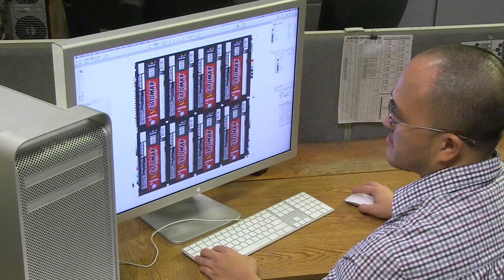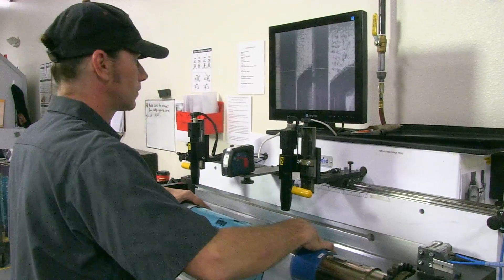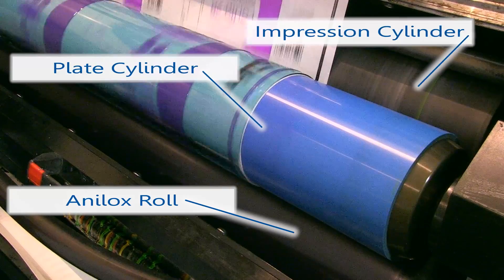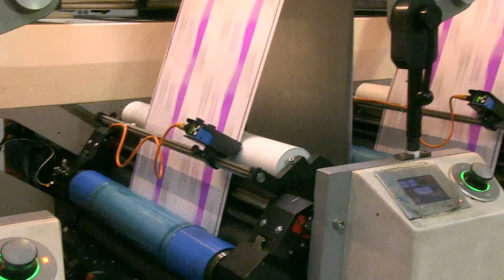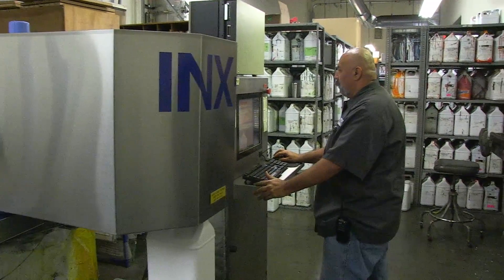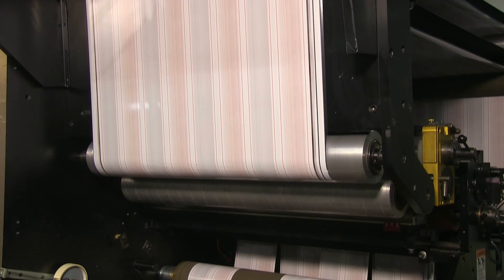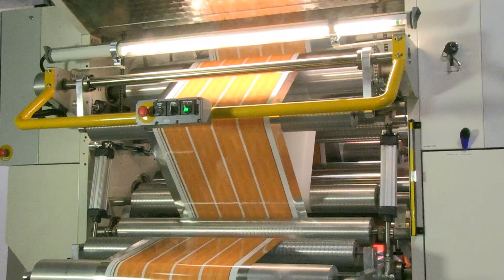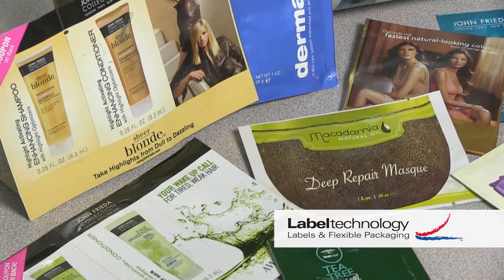Flexographic Printing Basics